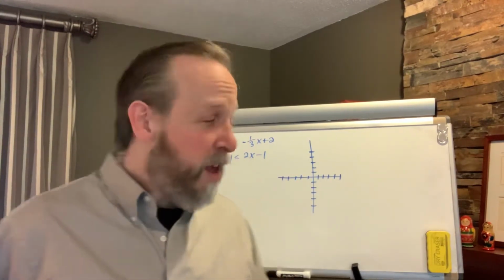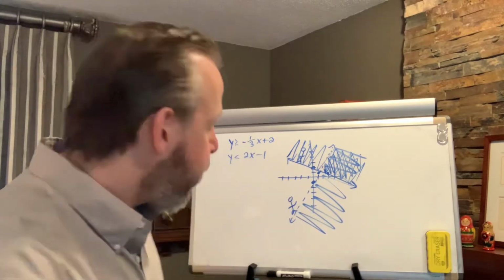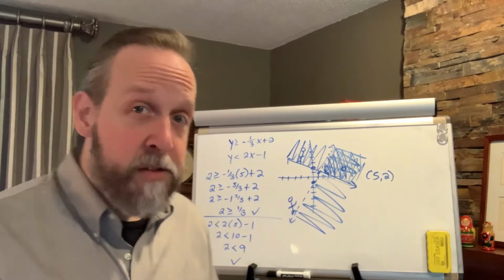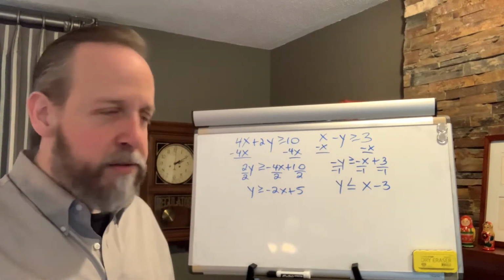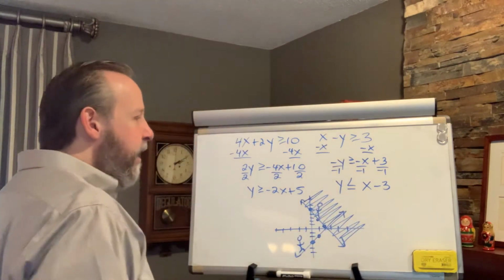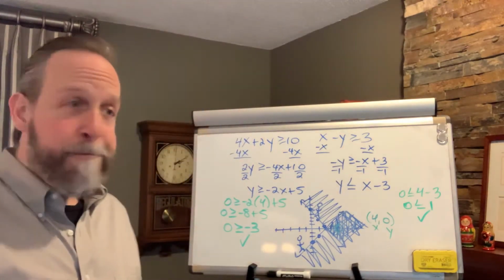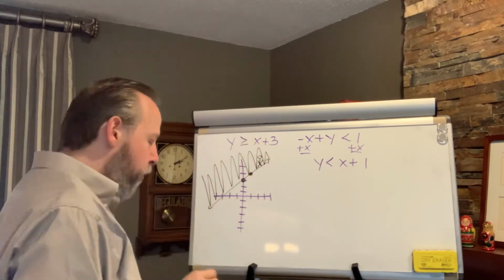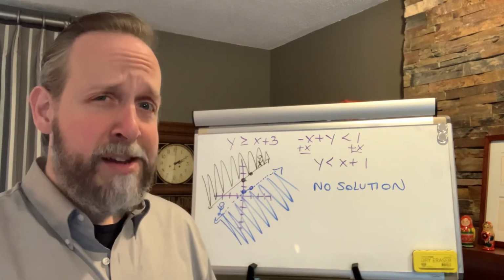Alg1 Tuesday 4/7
More work with solving a system of linear inequalities by graphing.